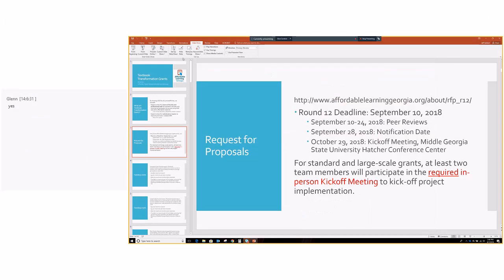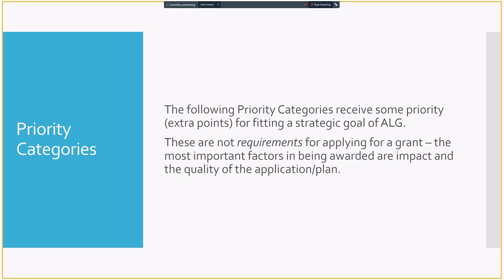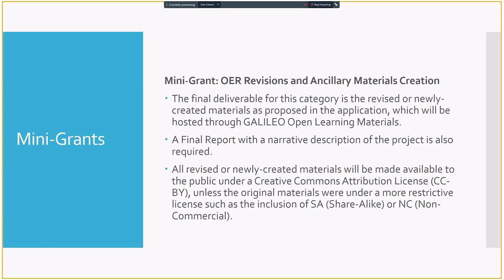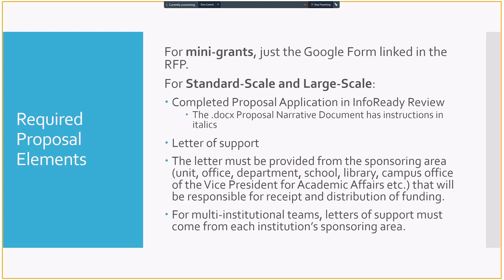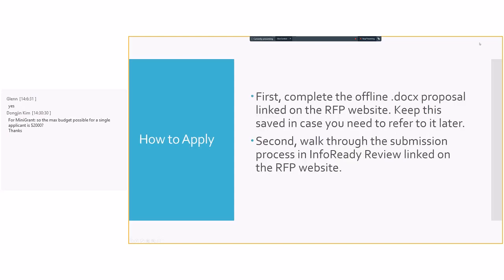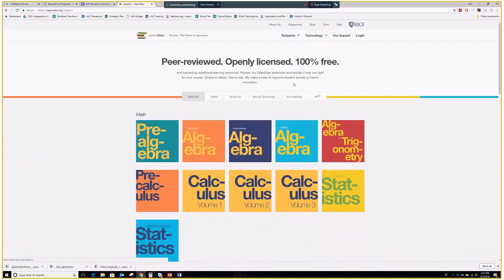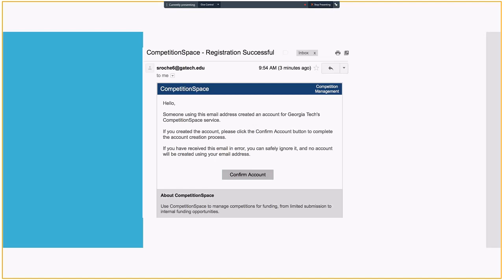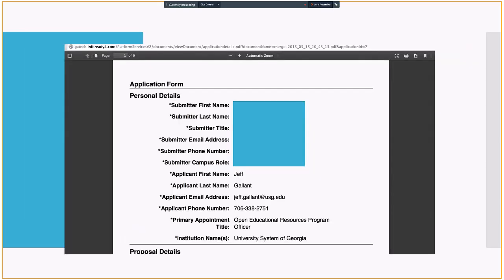Textbook Transformation Grants Round Twelve: Information Session 2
Second webinar on the application process for Round 12 of Textbook Transformation Grants.